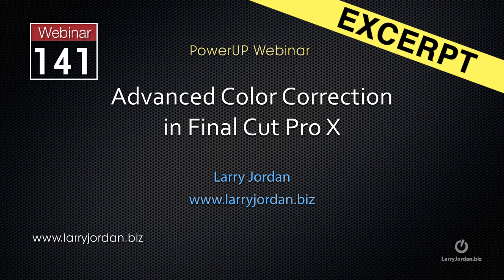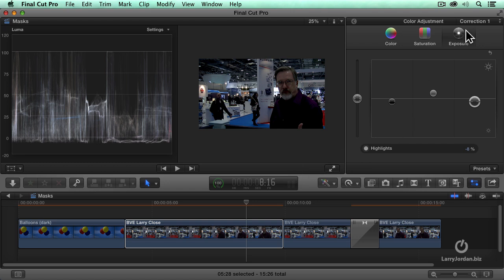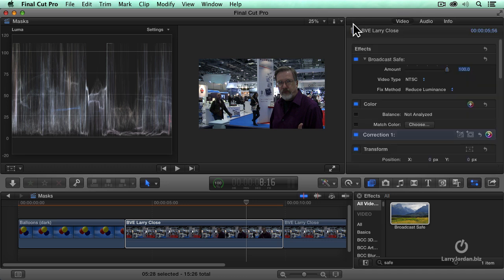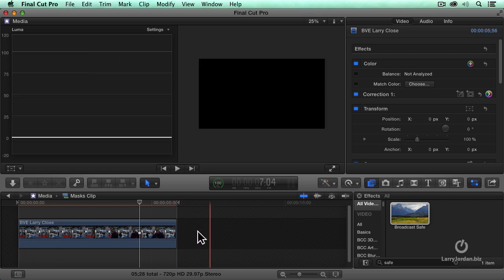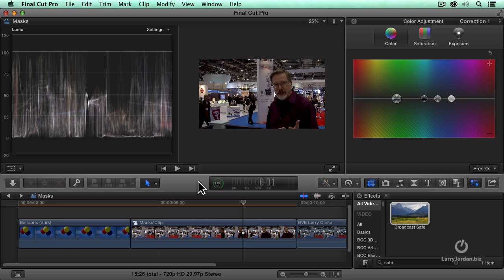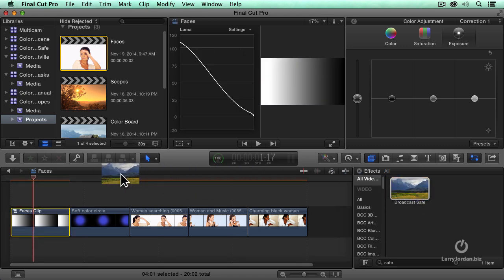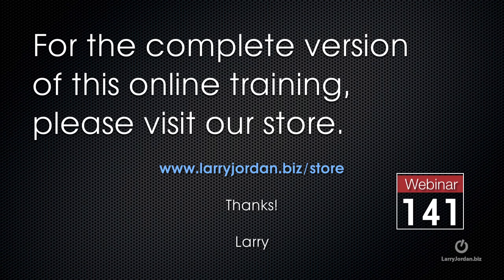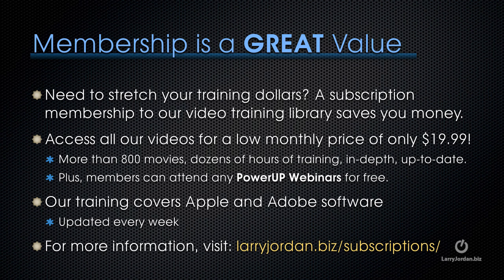Use the Broadcast Safe Filter Safely (Final Cut Pro X)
- The Broadcast Safe filter – in the Effects Browser – prevents white levels from exceeding safe parameters when sending programs to broadcast, cable or DVD.

The problem is that when you apply it like any other effect, the protection you expect doesn’t work.

In this short video tutorial, excerpted from our "Advanced Color Correction in Final Cut Pro X" webinar, Larry explains what the Broadcast Safe filter does, how to apply it and how to determine if it is working. He also explains when to use the Broadcast Safe filter and when to adjust gray-scale levels using the Color Board.

Also, be sure to check out the finished course, available for purchase in our on-line store! - Enjoy!